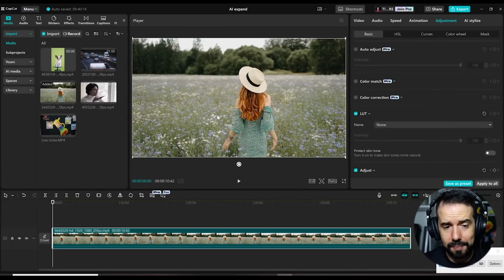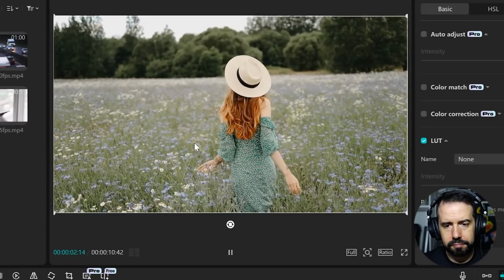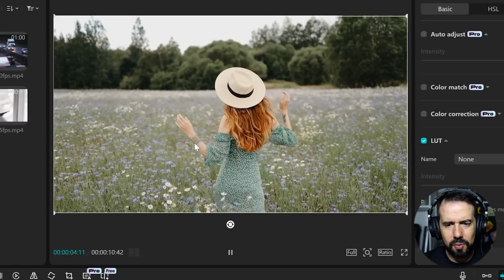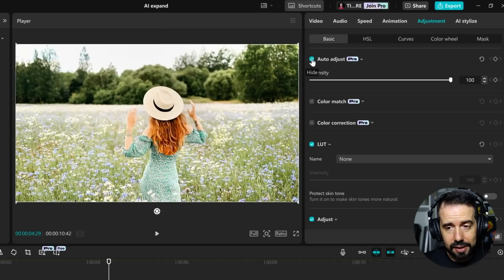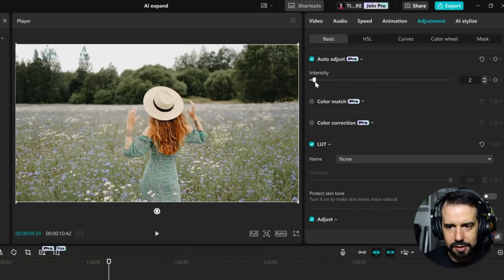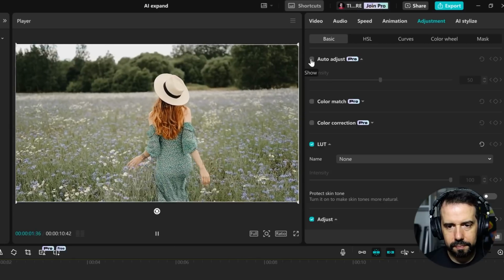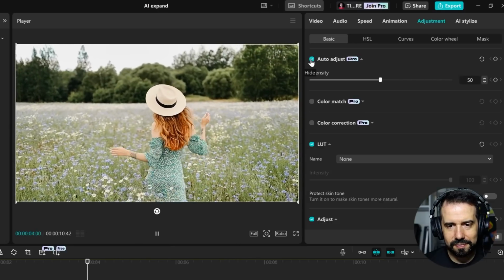Capcut corrects the clips for you! BASICS #36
Hi, in this tutorial I´ll show you how CapCut PC can auto correct your clips.